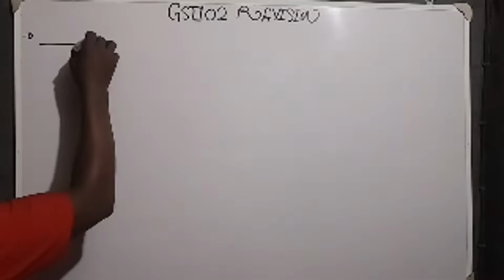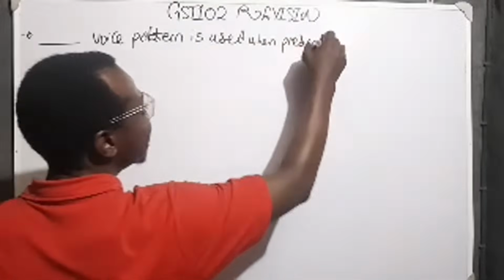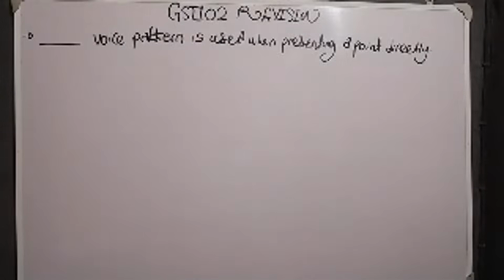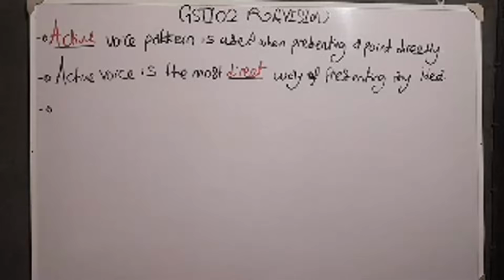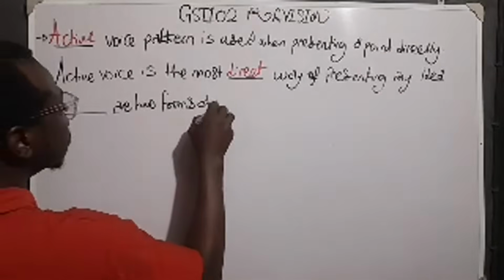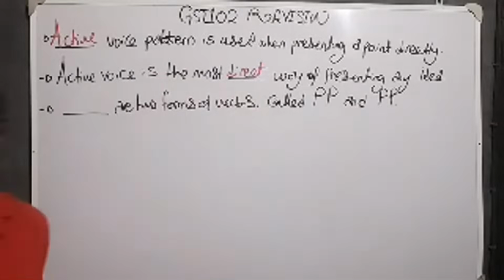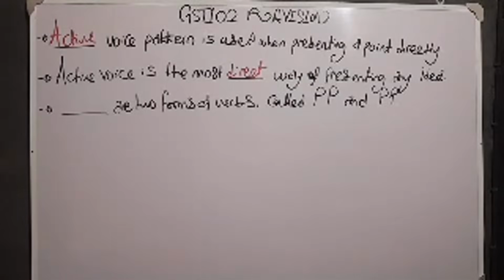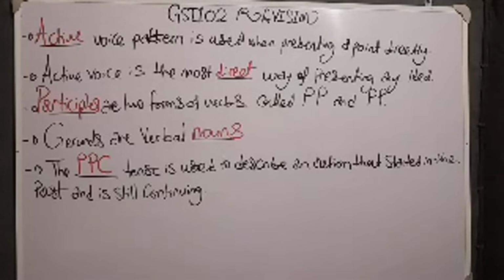GST102 E-EXAM REVISION CLASS FIRST SEMESTER 2025